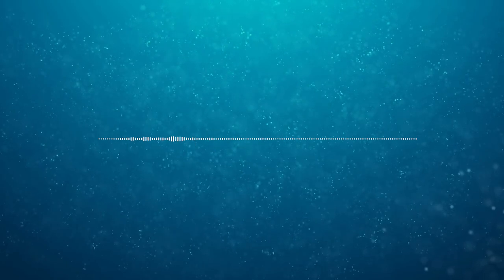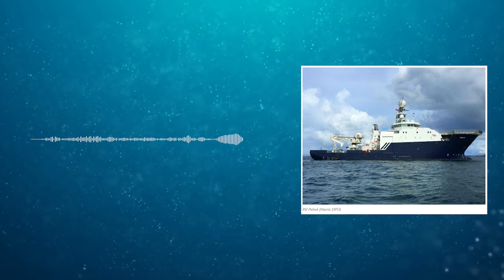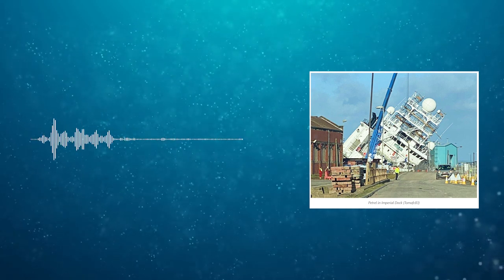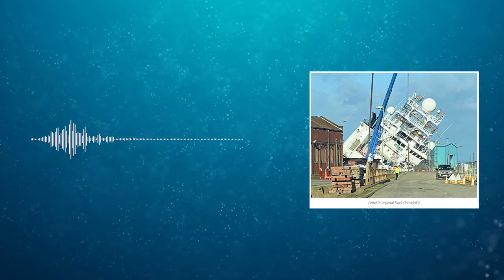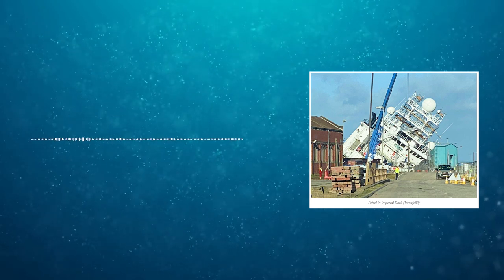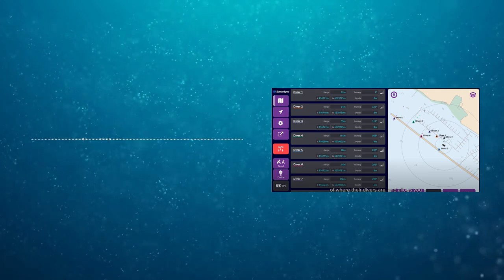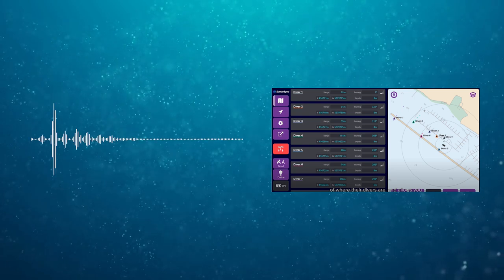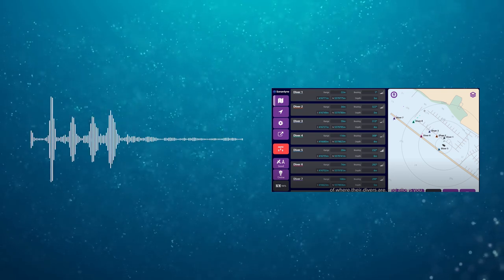Underwater GPS with Shearwater